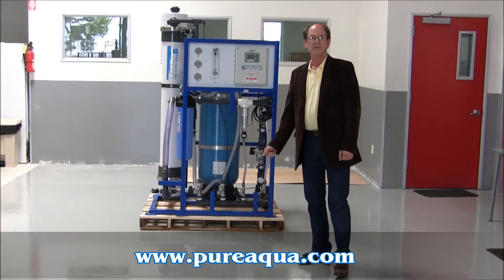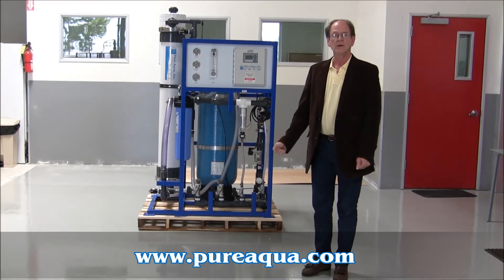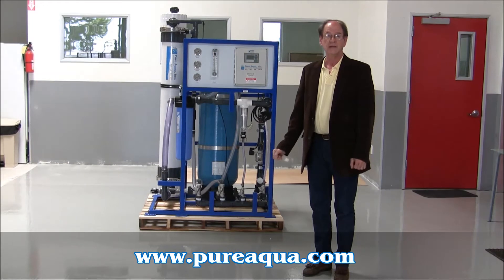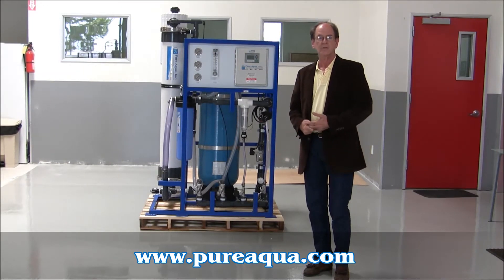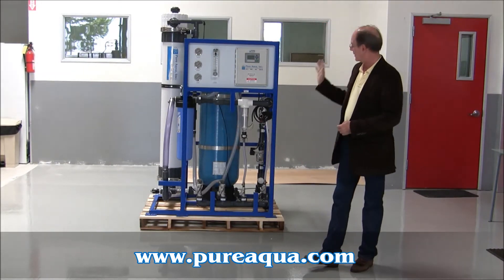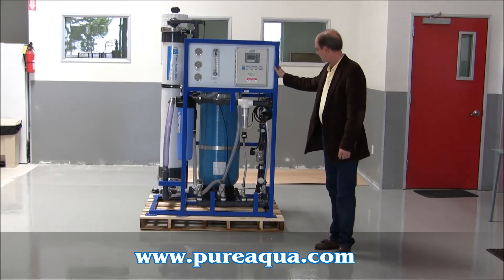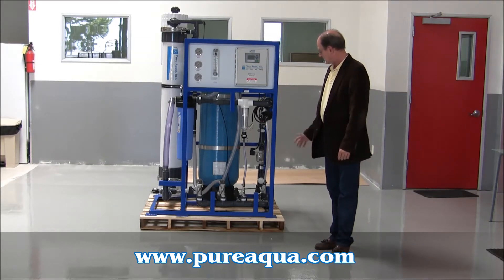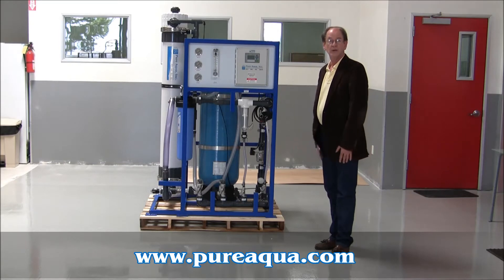Ultrafiltration System Colombia 28,800 GPD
Pure Aqua, Inc. designs and manufactures water treatment systems in addition to ultrafiltration systems. In May 2011, this Ultrafiltration System was manufactured and delivered to Colombia. The ultrafiltration system was designed for tertiary treatment of secondary wastewater (treated/clarified sewage).  The 15 gpm system was made up of one UF module; major components consisted of a backwash tank, automatic screen filter, and a microprocessor control panel.